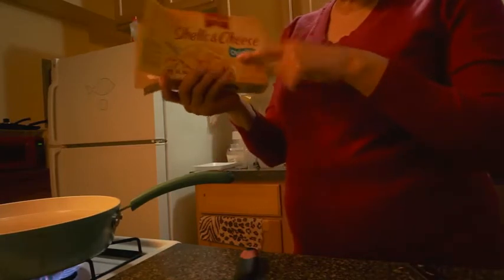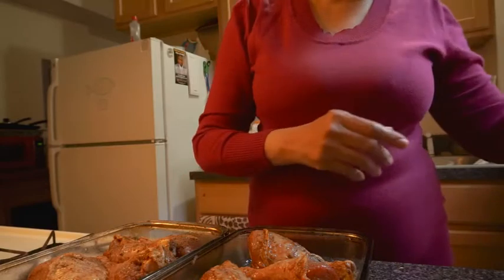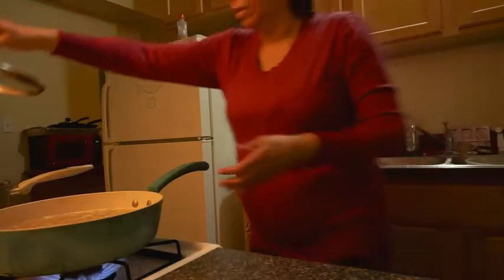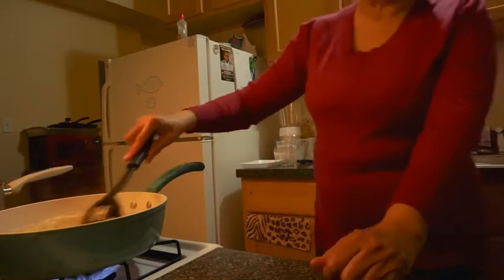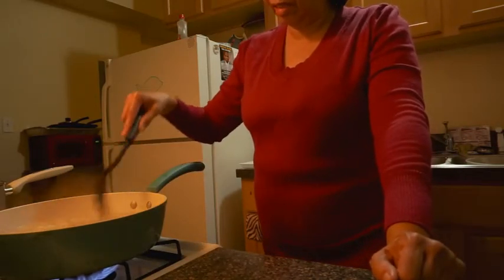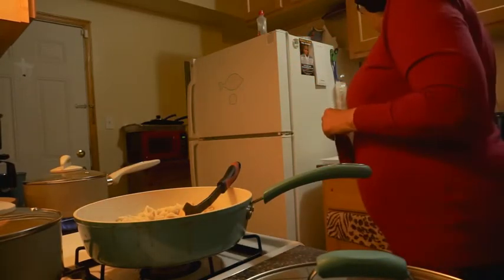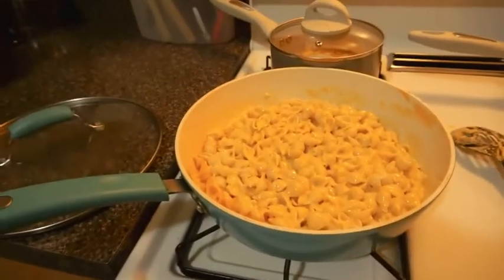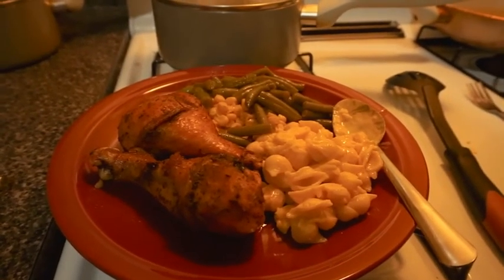COOKING TODAY BAD IDEA THIS HAPPEN